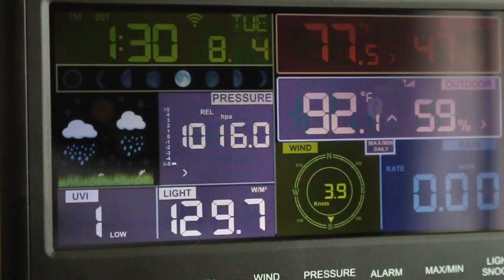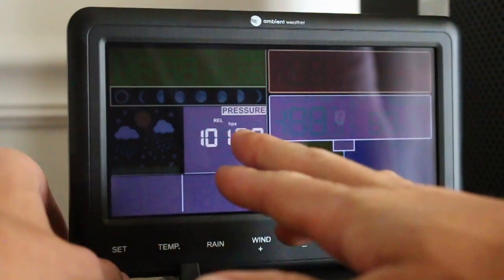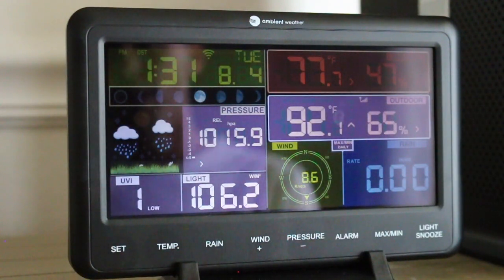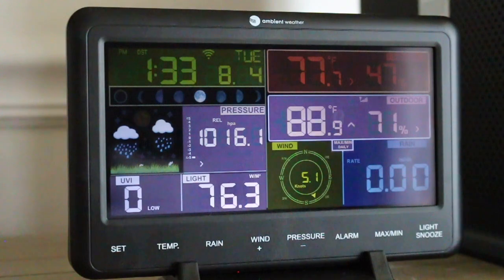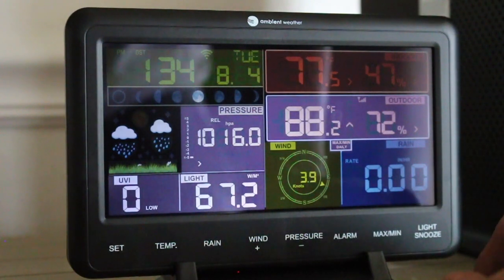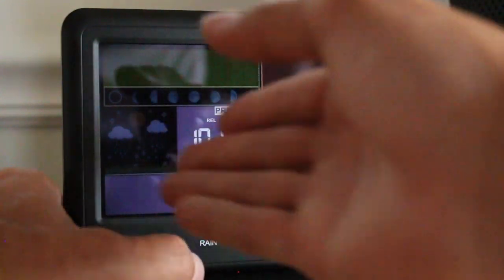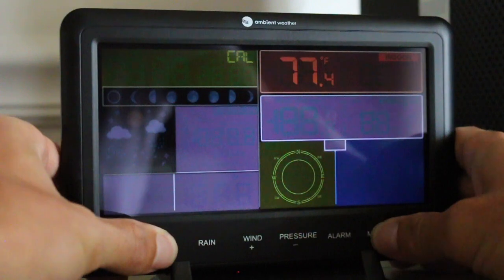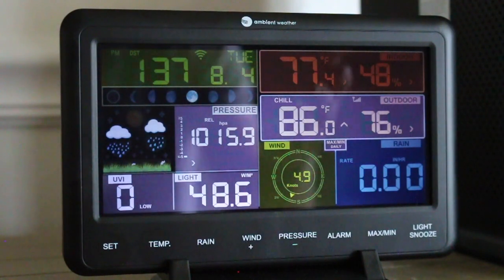WS-2902 Calibration(Barometer)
Step 2: Get your correction factor (altitude of console in meters)

Step 3: Get your local METAR(airport weather observation pressure in HPA)

AmbientCWOP.com